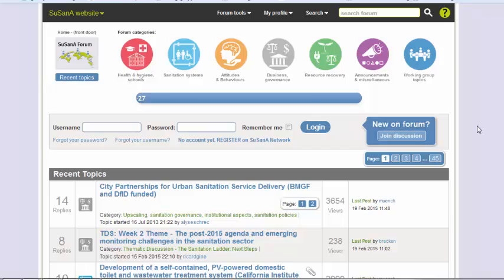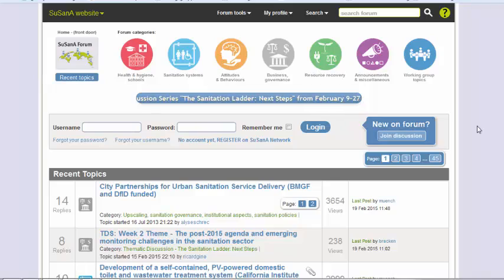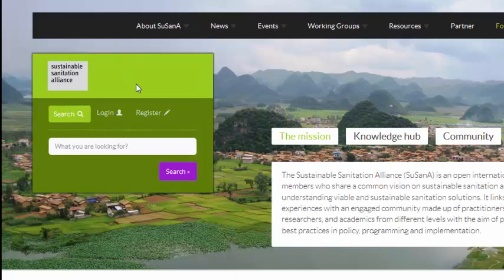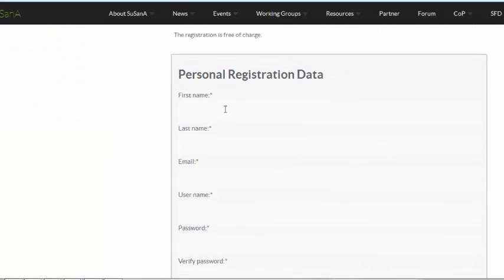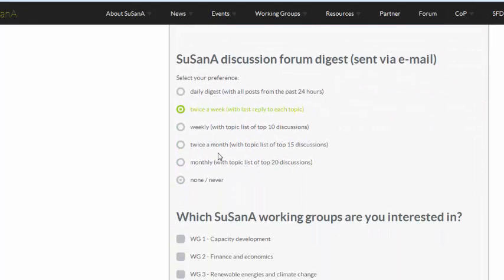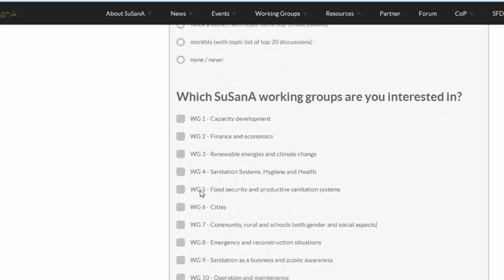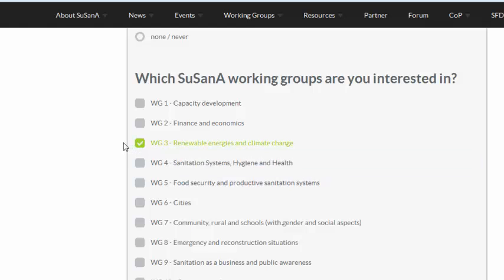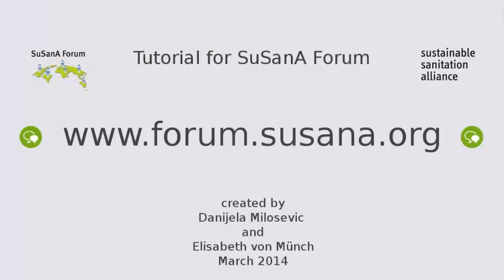Tutorial video: How to register for the SuSanA Discussion Forum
This video shows you how to register for the SuSanA Discussion Forum

Content of this video:
In order to contribute to the discussions and get e-mail alerts you need to register with the SuSanA network. In this video, you will learn:
- how to get to the registration form
- what you need to fill in in order to register
- how to select the time intervals you want to receive forum digests via e-mail

If you have any questions, please visit the help section of the SuSanA discussion forum

The video was created by Danijela Milosevic in February 2015 as part of this project